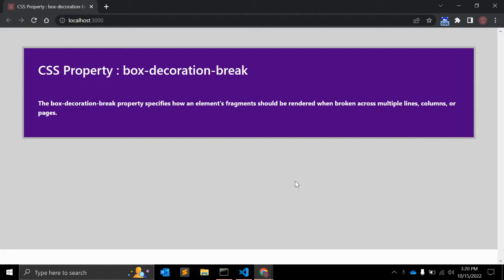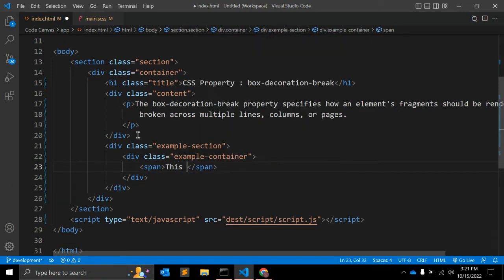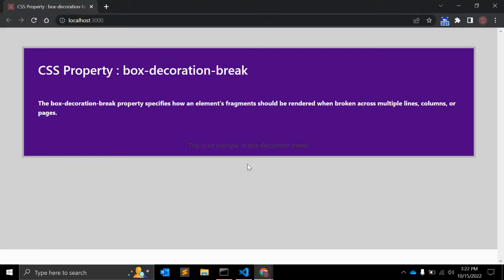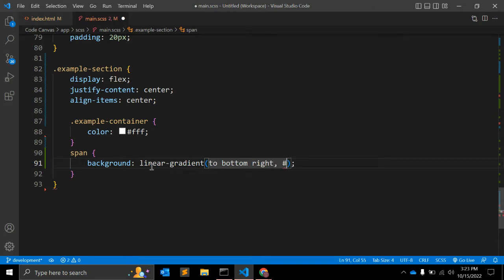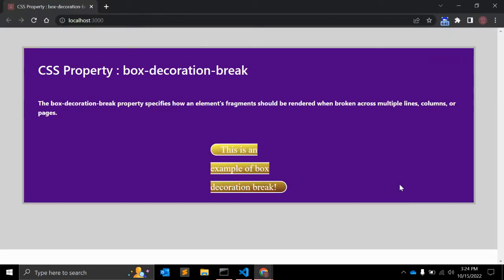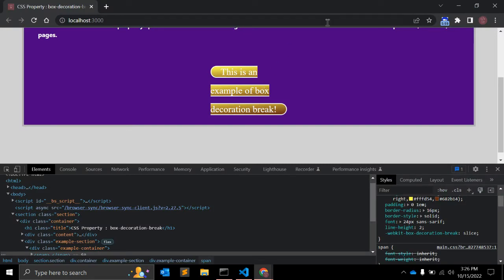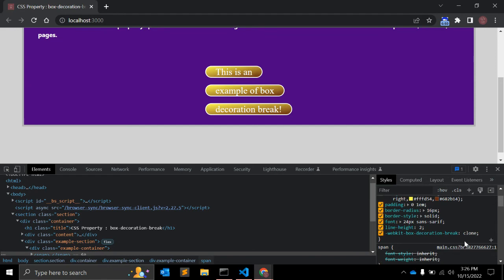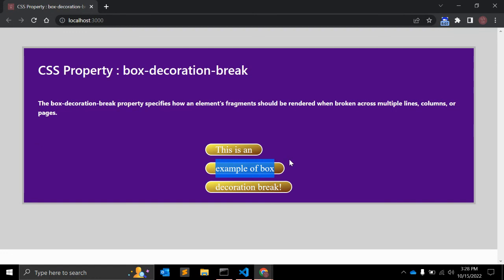CSS Property : box-decoration-break explained !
The box-decoration-break property specifies how an element's fragments should be rendered when broken across multiple lines, columns, or pages.